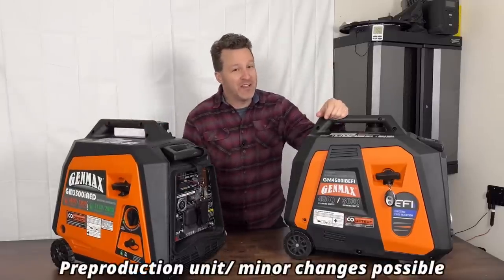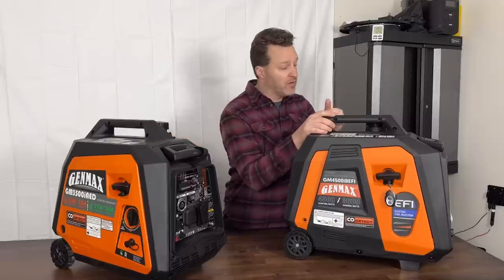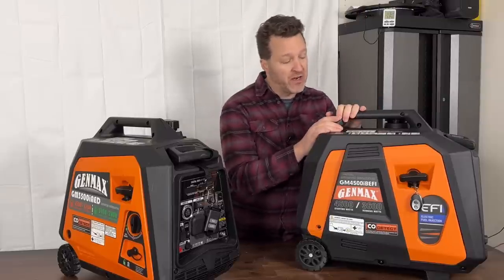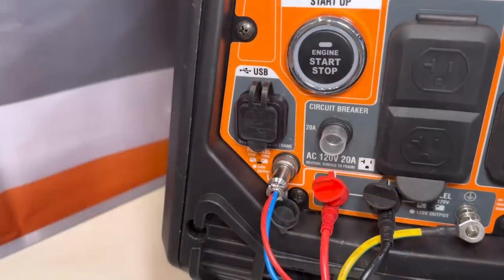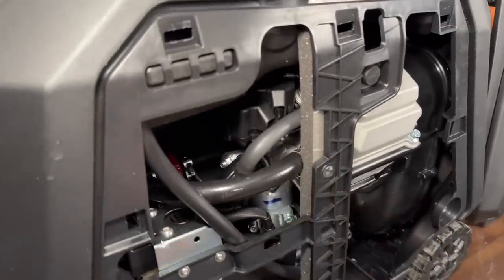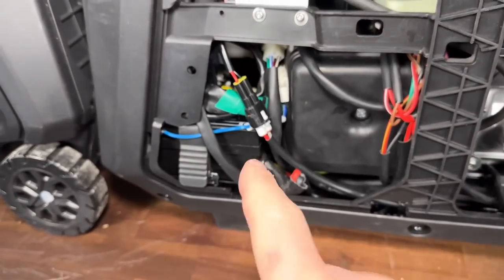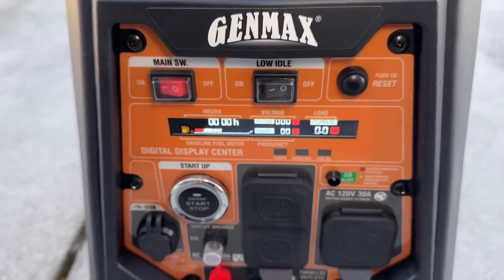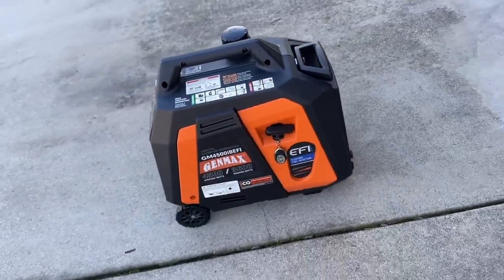Best New Compact Generator GENMAX 4500IBEFI Fuel Injection!!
This is the brand new Electronic fuel injected generator from Genmax. This new unit has electric and remote start. This unit is also CA legal!! It’s great to see other companies bringing these to market. 👍🏼

New Genmax line up…. Best new generators 2023!! New Generators Never before seen !! EFI and More…

Genmax 3500ied Dual fuel
Fuel Conditioner
Magnetic oil dipstick
Sure Can gas can